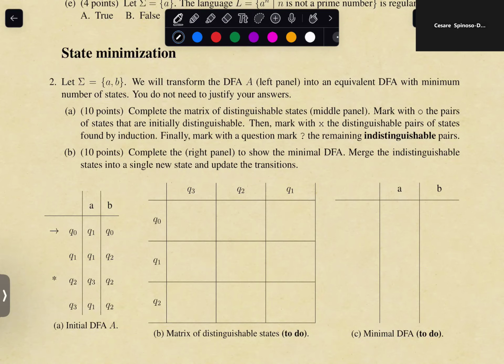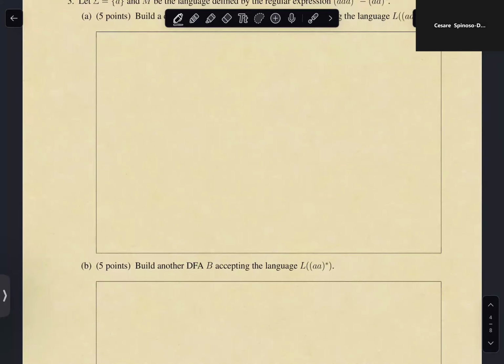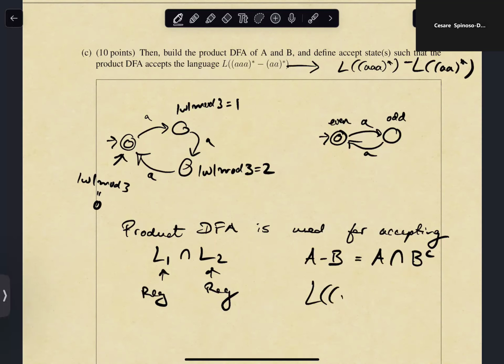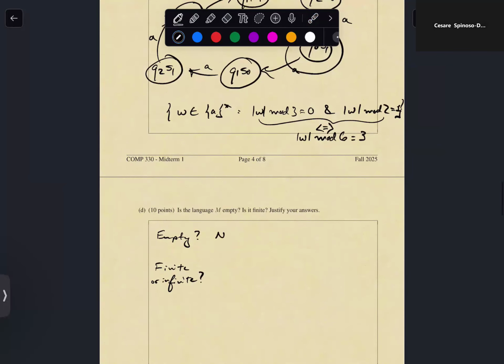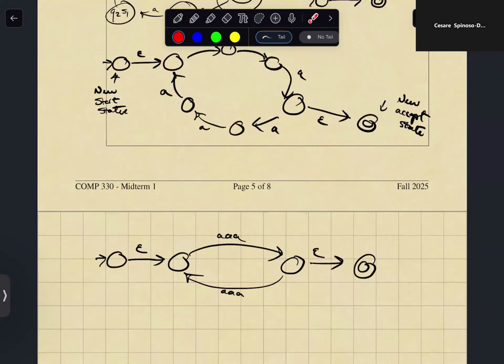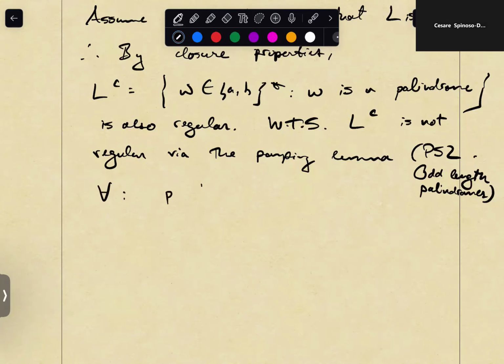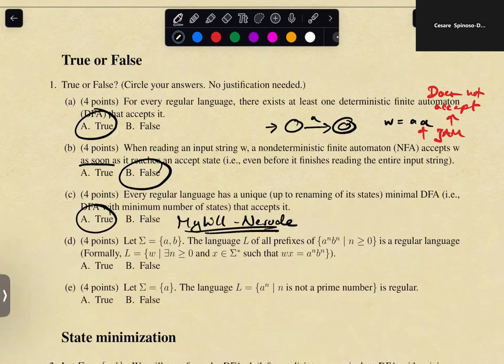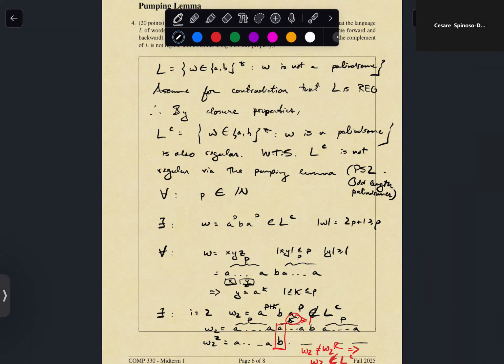Tutorial 5 - COMP 330 - Midterm 1